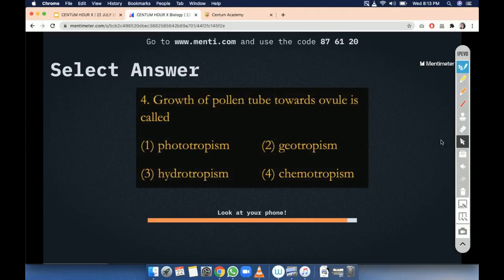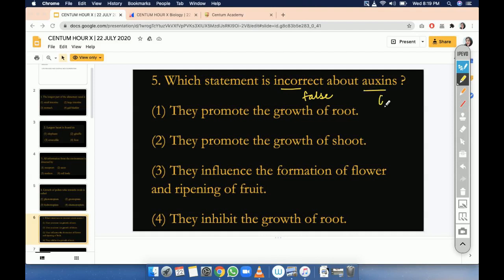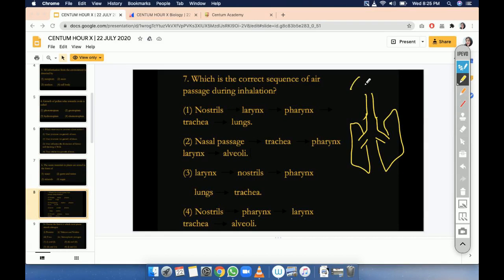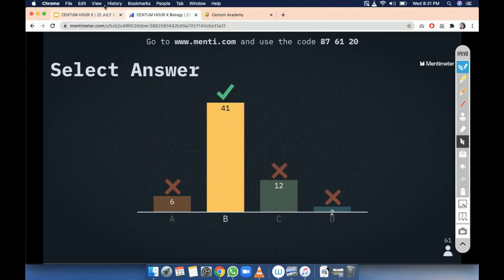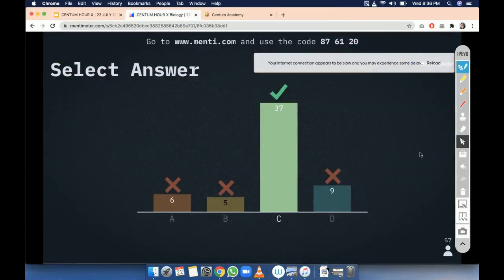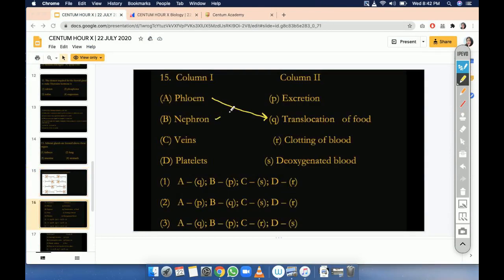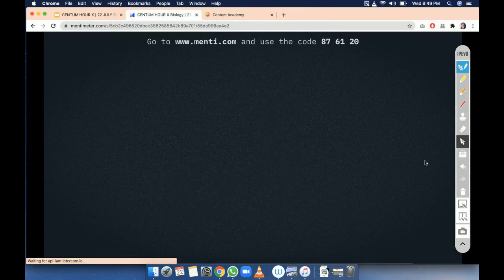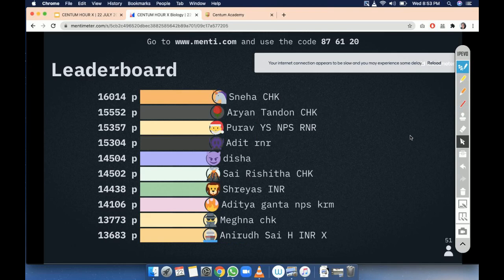CENTUM HOUR X BIOLOGY [22 JUL 2020]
Centum Hour on Biology
Chapter: Plants
Instructor: Anchal Singh

Centum Hour is a daily problem practice session attended by Centum Academy Students. The objective of Centum Hours to inculcate a regime of problem solving in students and hence improve the understanding of various concepts of Mathematics, Physics, Chemistry, Biology, Aptitude and Social Science.
Its designed on a quiz model which creates a great sense of competitiveness among students. The leader-board acts as a catalyst in this one hour of fun-filled learning.